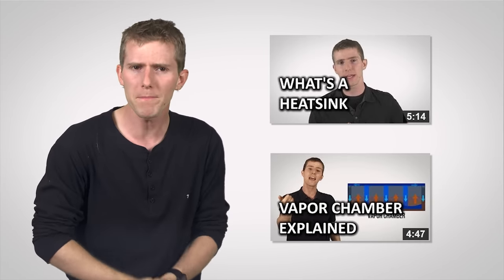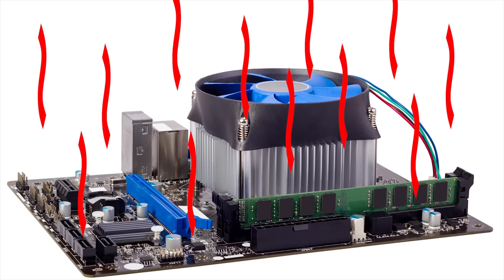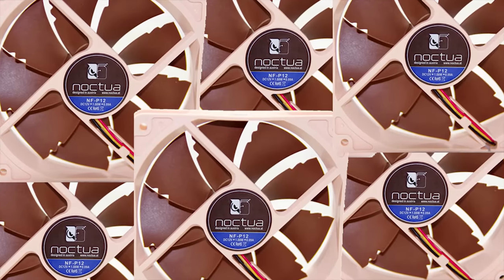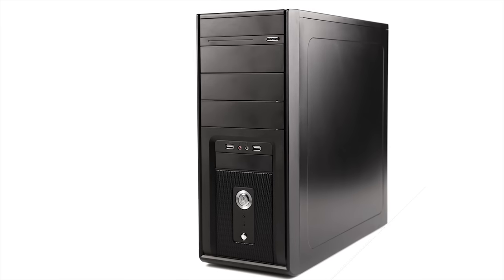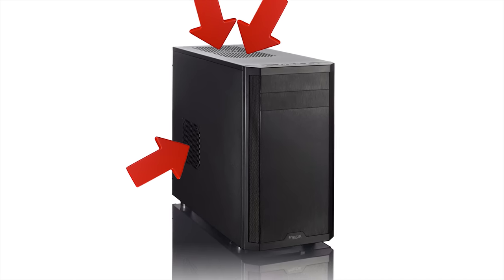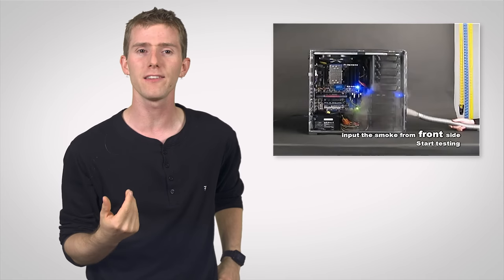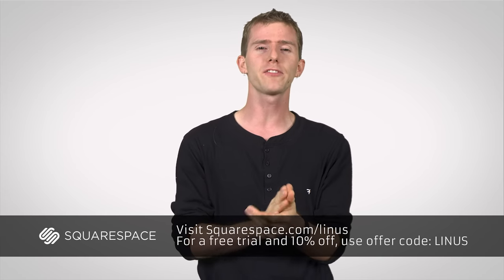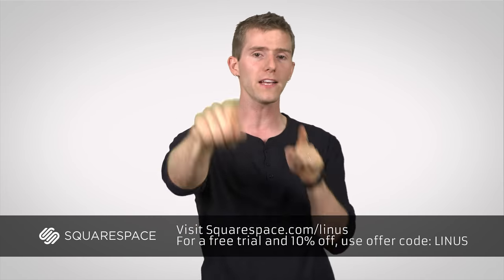Positive vs Negative Air Pressure as Fast As Possible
Which is better within a computer case; positive or negative airflow? It's an age old question, but is there one correct answer?

Sponsor message: Squarespace is the fast, easy way to create your own personal, professional, or business website with enough templates to suit any reasonable need!